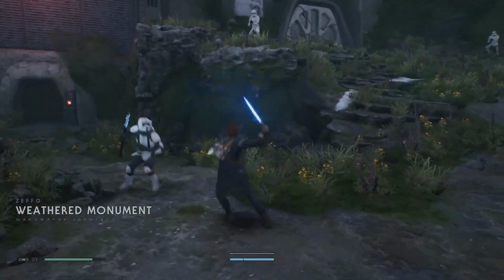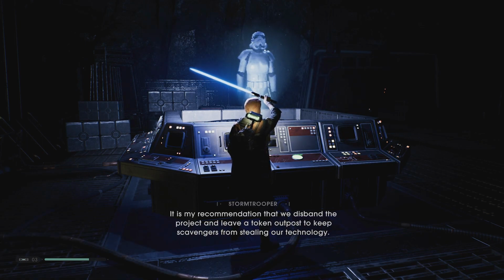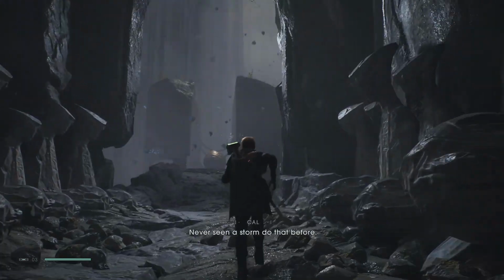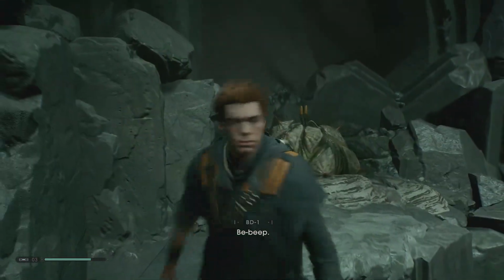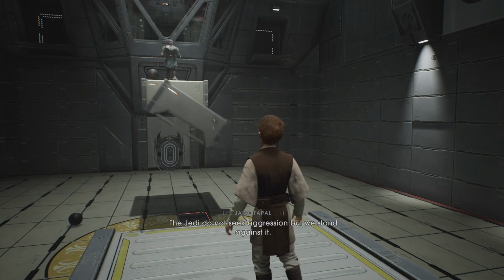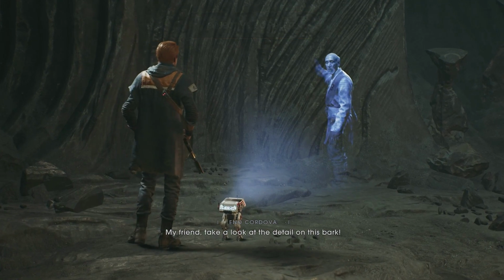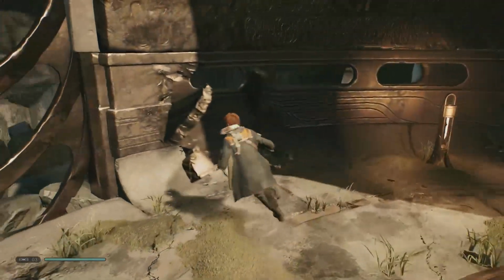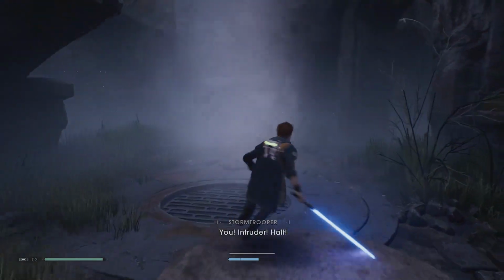Star Wars Jedi Fallen Order Episode 3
Star Wars Jedi Fallen Order Gameplay Walkthrough Episode 3 Full game. Hello everyone and welcome to the official series of Star Wars Jedi Fallen Order story. This series will include Star Wars Jedi Fallen Order full game story plot, first impressions and review. Hope you guys enjoy.